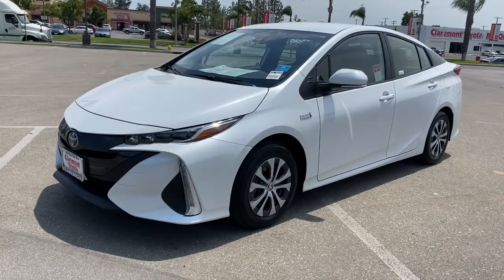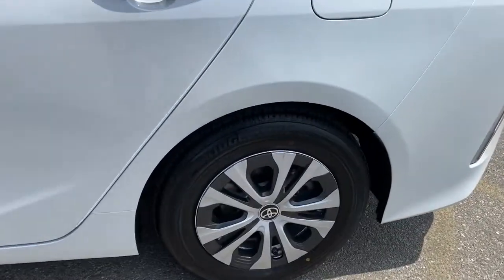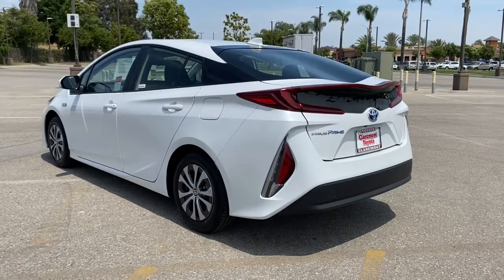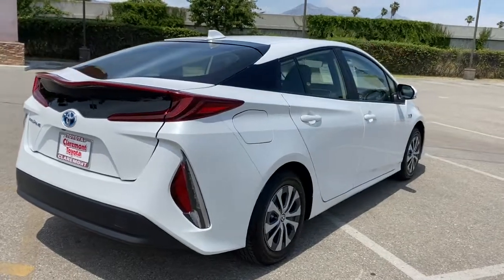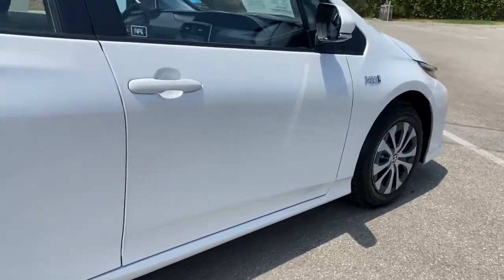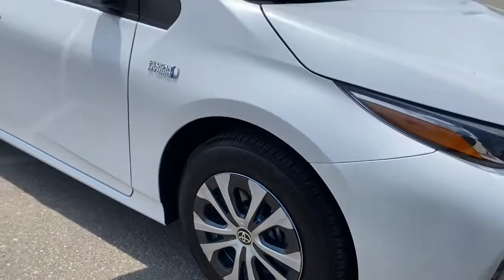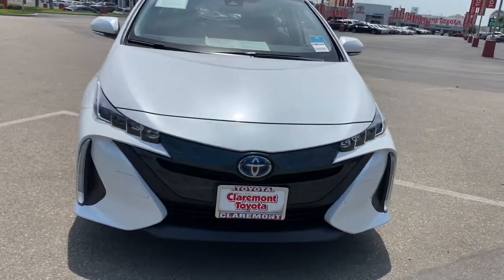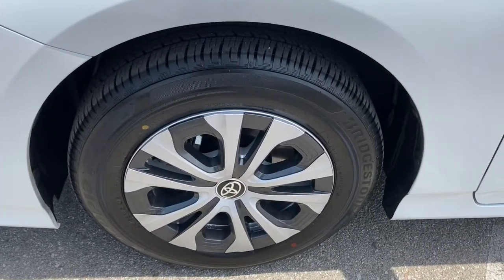2021 Toyota Prius_Prime Claremont, Ontario, Pasadena, Anaheim, CA u215119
Wind Chill Pearl Used 2021 Toyota Prius_Prime available in Claremont, California at Claremont Toyota. Servicing the Ontario, Pasadena, Anaheim, CA area.

Claremont Toyota
601 Auto Center Drive

Looks and runs great. Good tires and brakes. Engine and transmission run smooth. Damage free. Immaculate inside and out. FREE CARFAX! We have great interest rate and financing for ALL credit situations.. Wind Chill Pearl 2021 Toyota Prius Prime LE FWD CVT 1.8L 4-Cylinder DOHC 16V VVT-iOdometer is 3072 miles below market average!